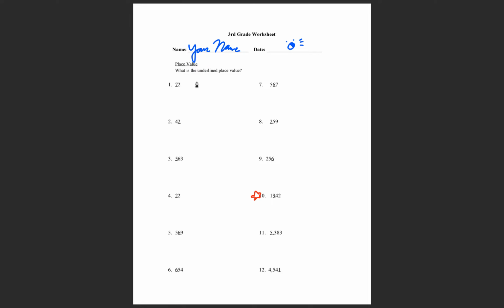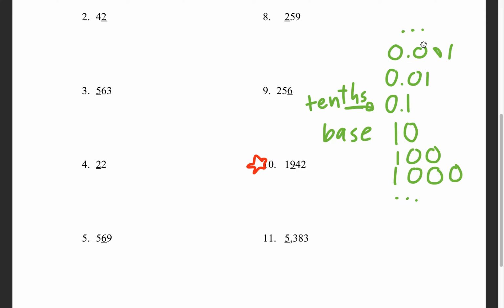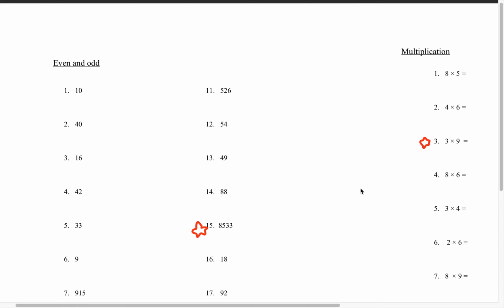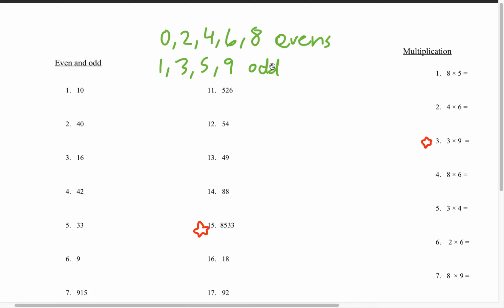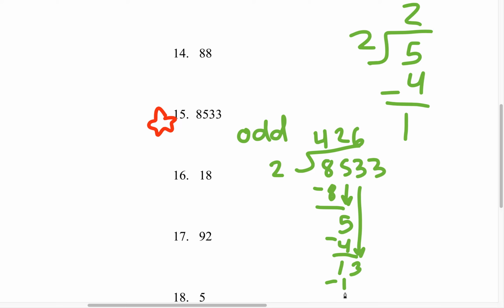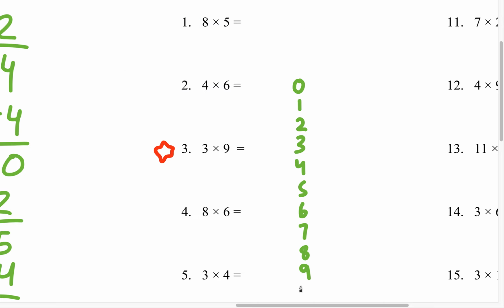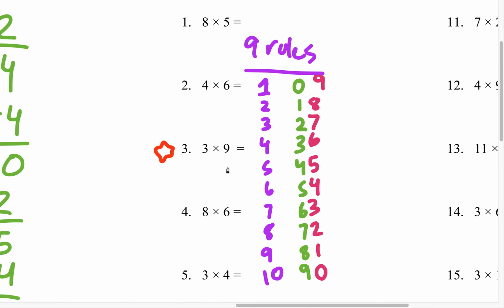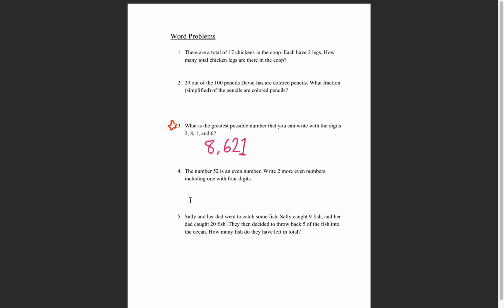3rd Grade Math | Lesson 27 #5